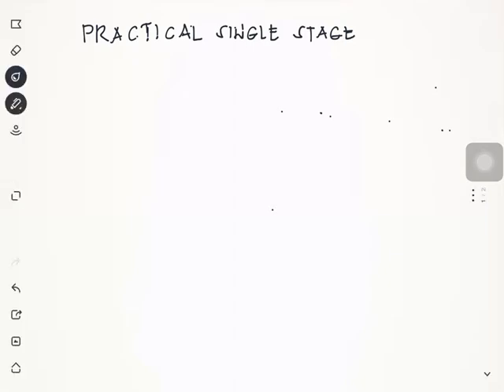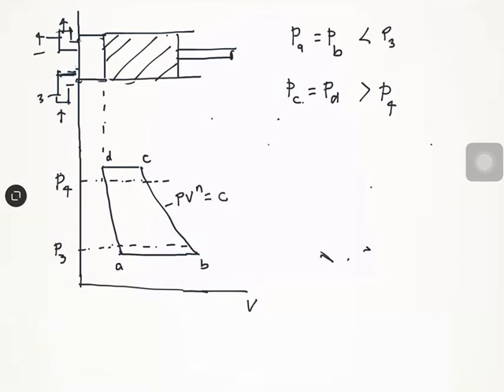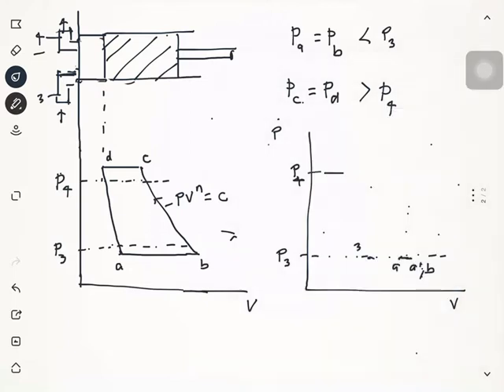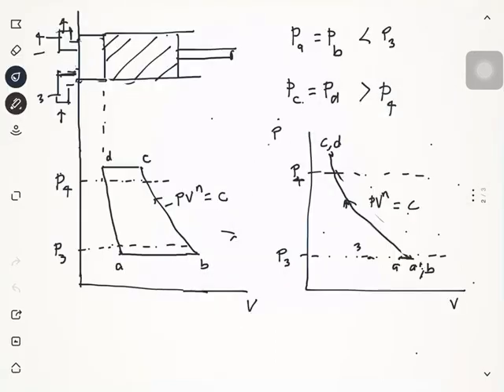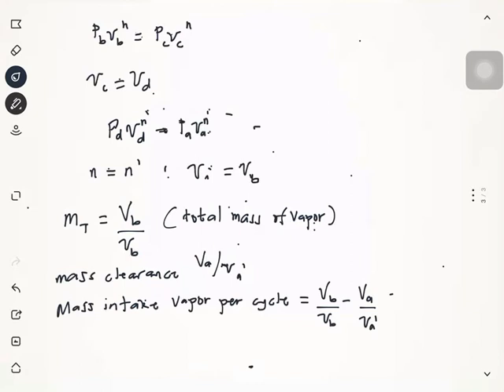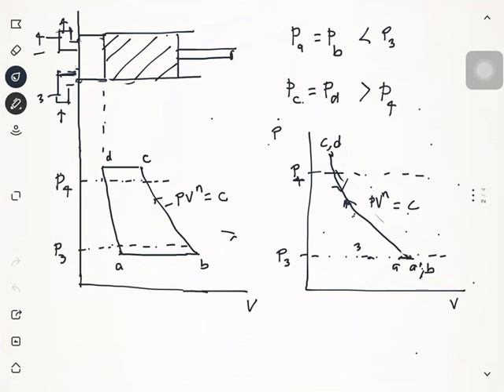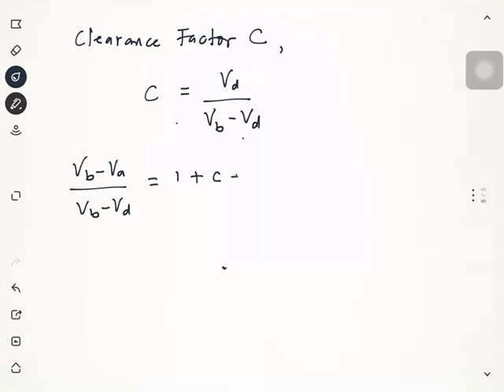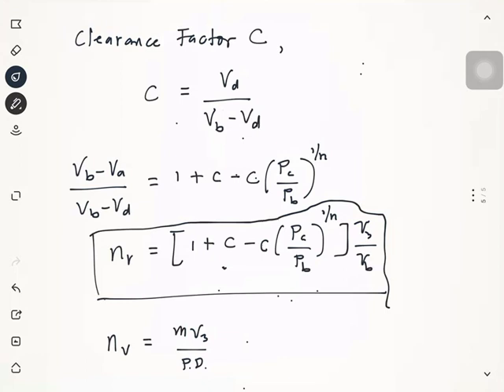Practical Single Stage Vapor Compression Cycle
Reference: James L. Threlkeld, 2nd edition Thermal Environmental Engineering.